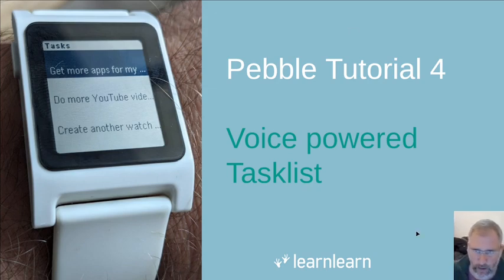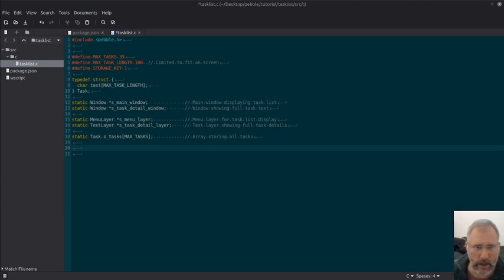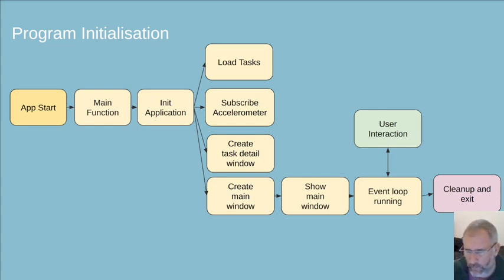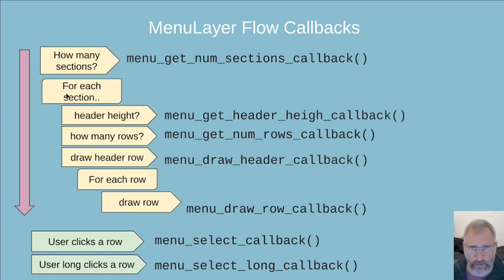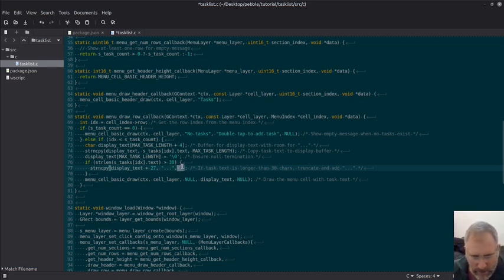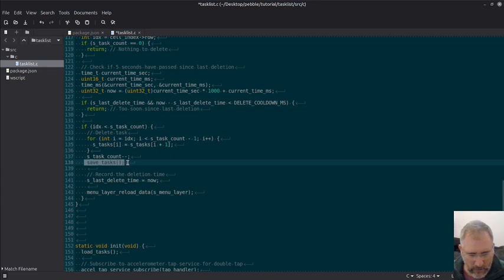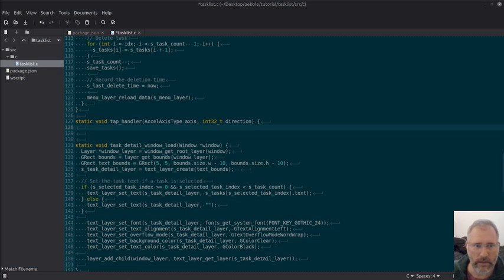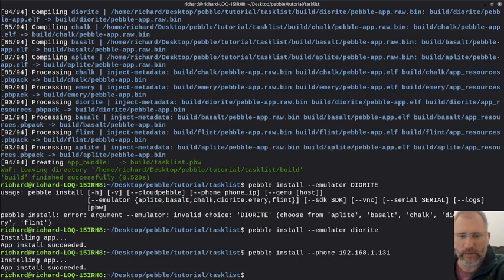Pebble Tutorial 4 - Voice Powered Task List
Tutorial covering how to create a voice powered tasklist on the Pebble SmartWatch.